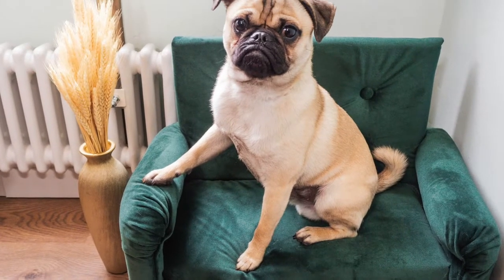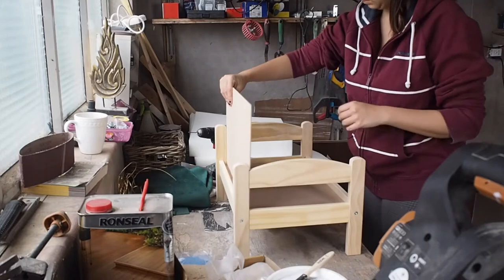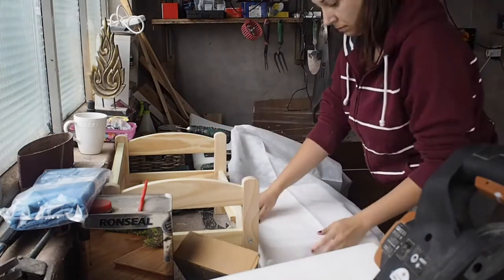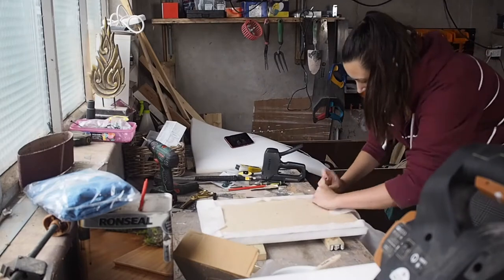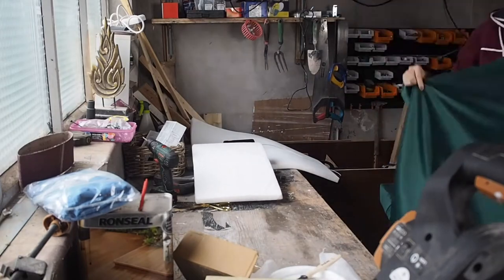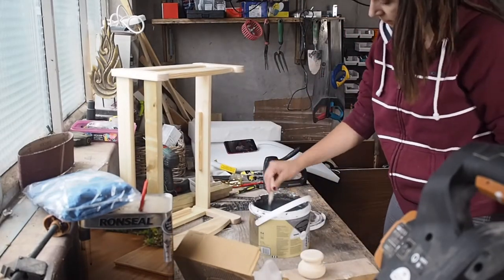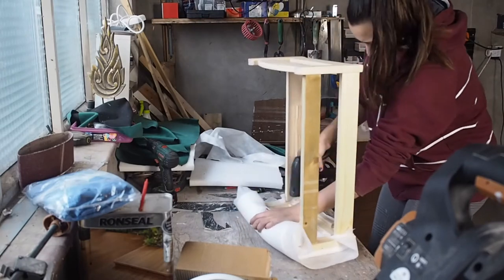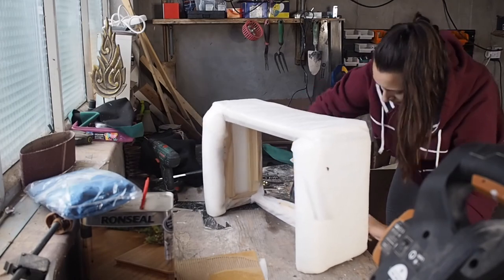Do it yourself luxurious dog sofa bed from IKEA doll bed (PART 1)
Hello,
Today I will be showing you how I turned the IKEA DUKTIG doll bed into a luxurious velvet dog sofa bed.
Hope you will enjoy this DIY project.